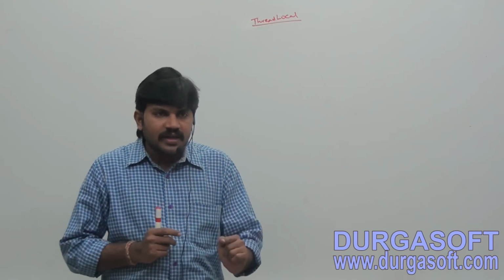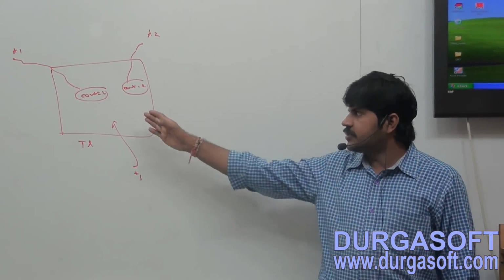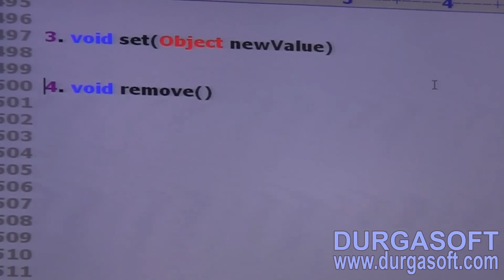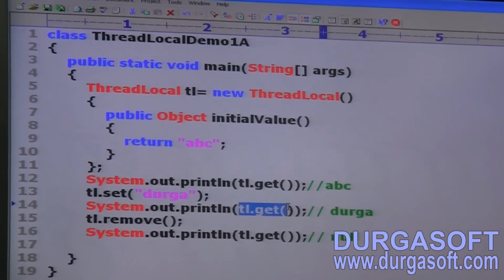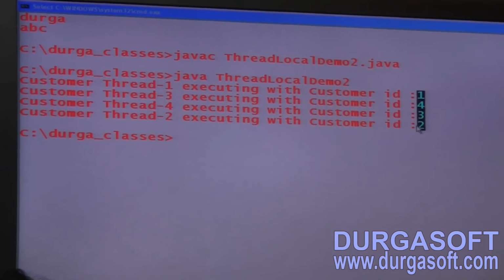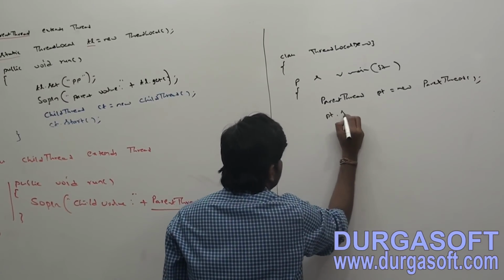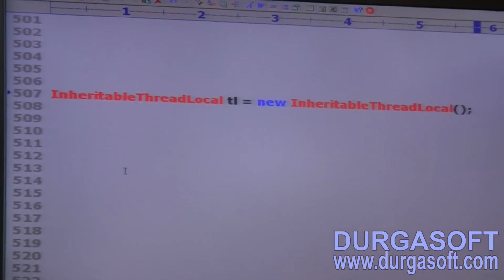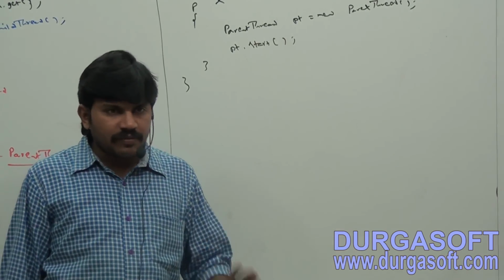Core Java With OCJP/SCJP: Multithreading Enhancement Part- 5|| java thread local